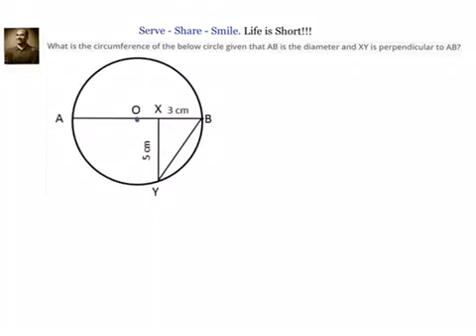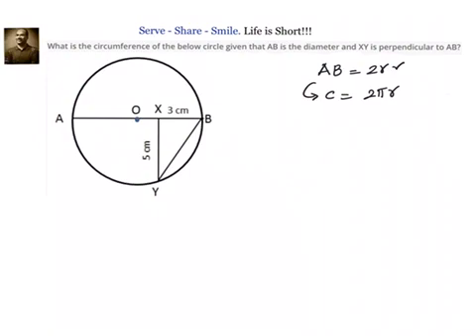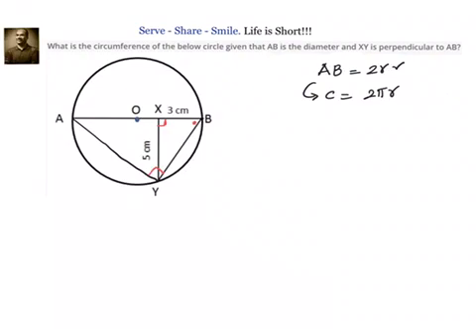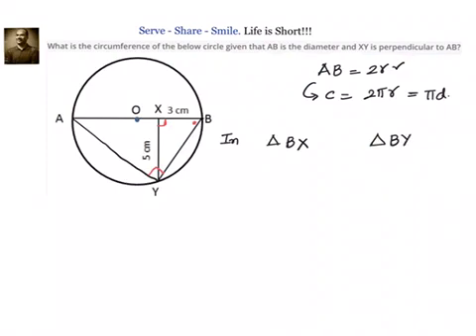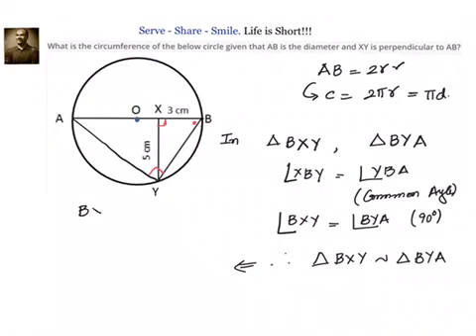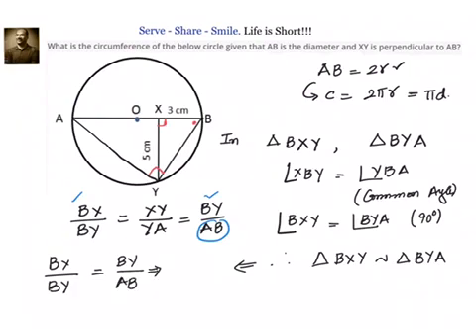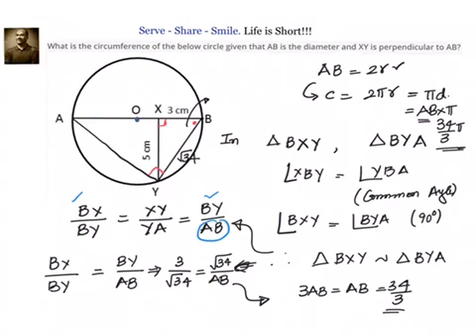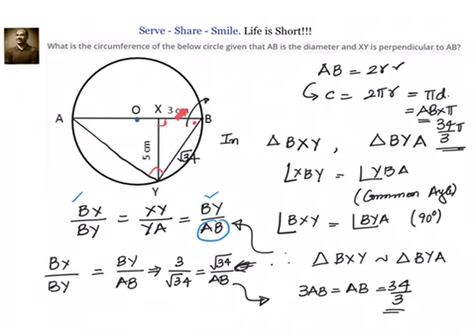Circles:/ Similar triangles - Find the circumference